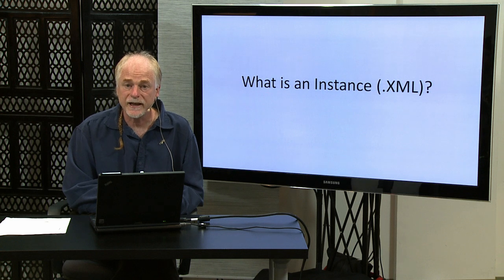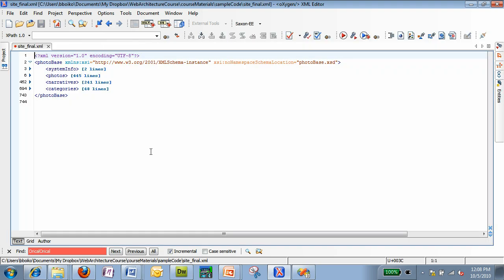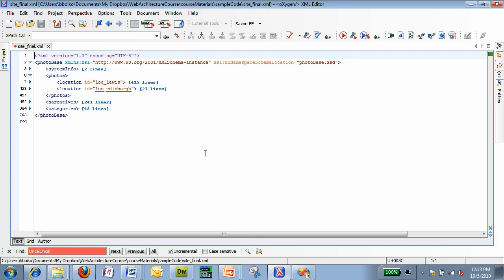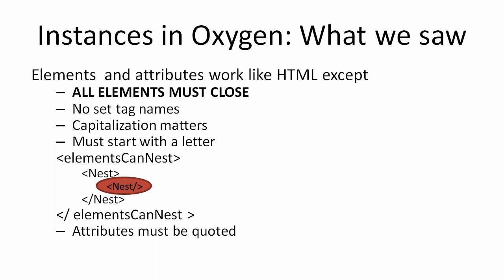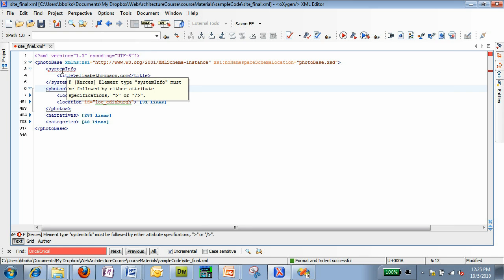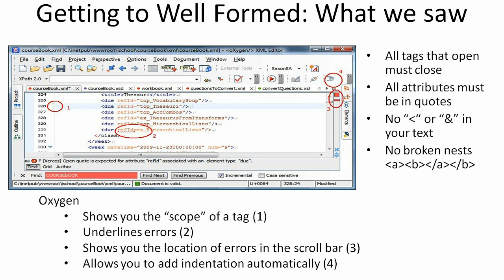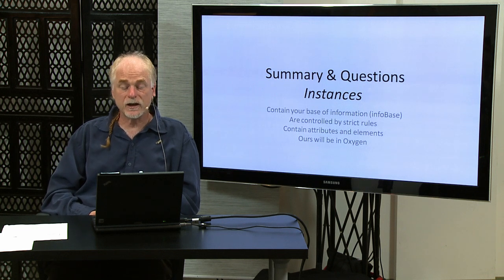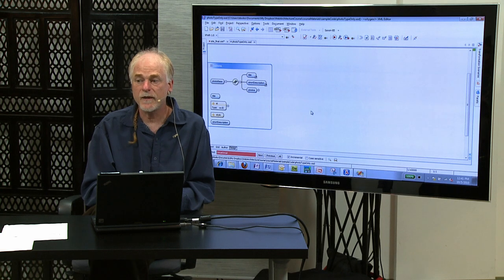Website Architecture and Design with XML. Presented with O'Reilly Media.: What is an Instance?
Take your web design skills to the next level with XML, and learn how to use the content behind the site to drive the information, navigation, and design of a full-featured website.

In this 10-week course, you'll build a professional website from the ground up by focusing on back-end structure and information to create brilliant front-end design and functionality.

As you learn more about XML, information types, and navigational structures, you'll discover how to architect your content once for use in multiple fomats and venues: the Web, desktop, mobile devices, and PDF.

You'll learn how to build structured content bases that control HTML, CSS, and Javascript. Discover how to update your information easily, then create your site and other publications with the push of a button. With these concepts, skills, and tools, you'll go way beyond Dreamweaver—and never look at websites the same way again.